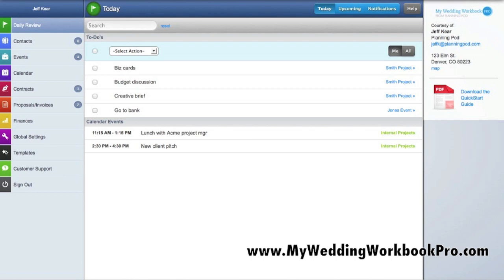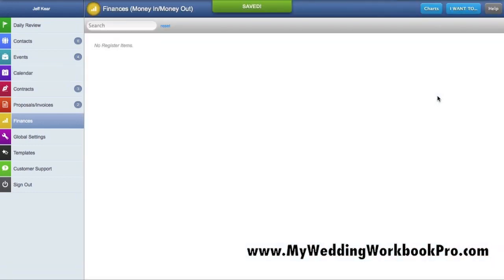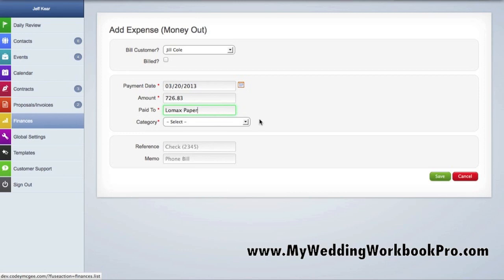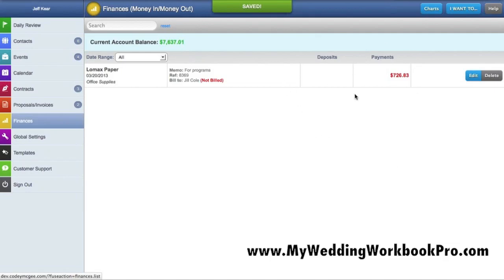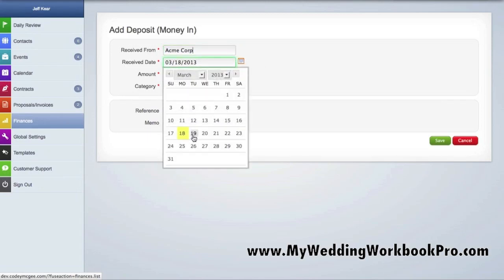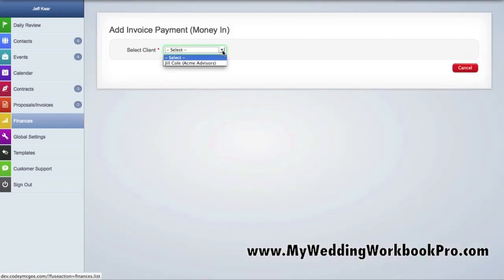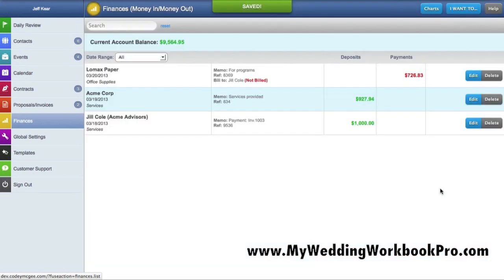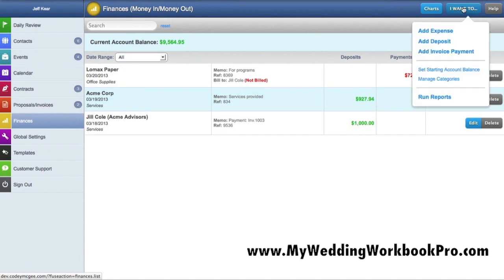Finances Tool - My Wedding Workbook Pro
- Manage the money in and money out of your event planning business with our finances tool for event planners - from My Wedding Workbook Pro.